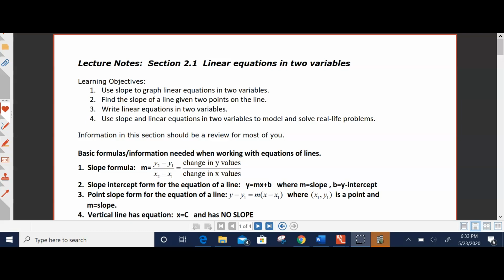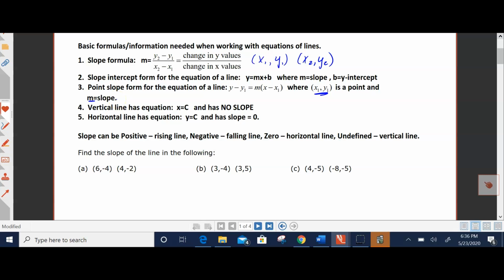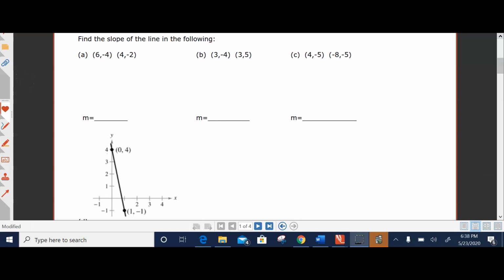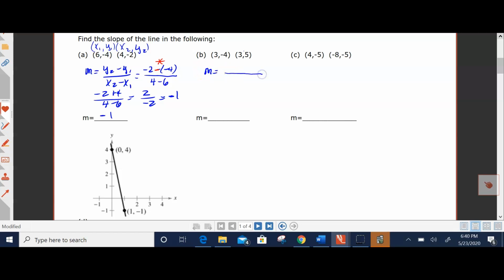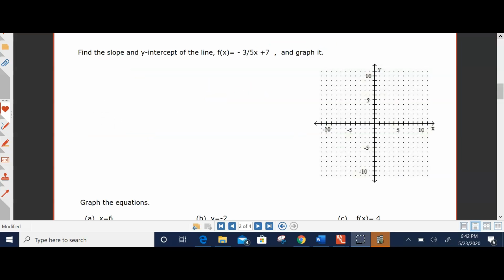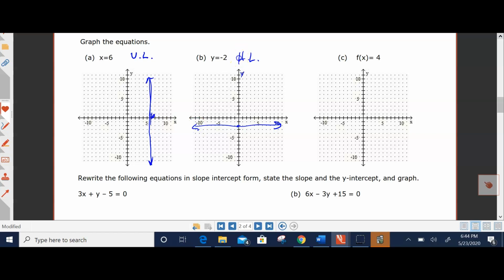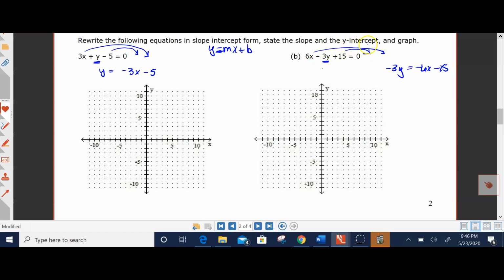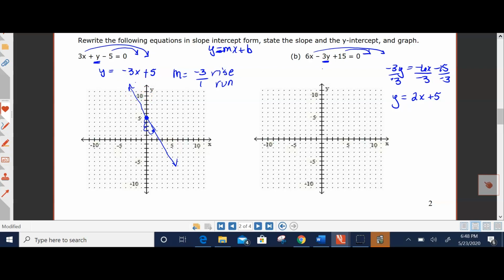Section 2.1 lecture video part A